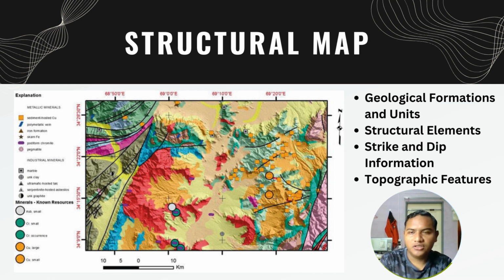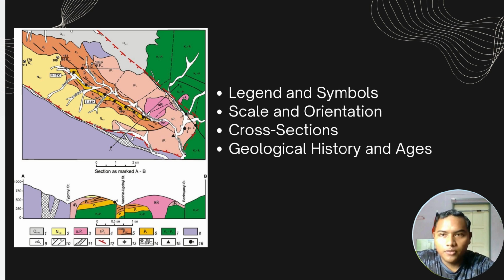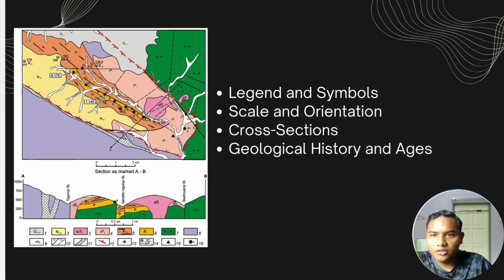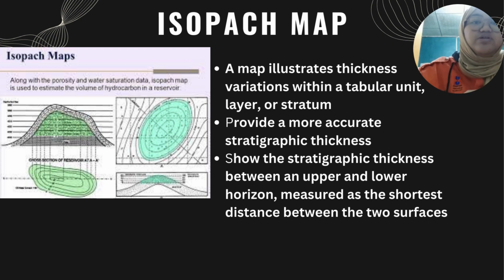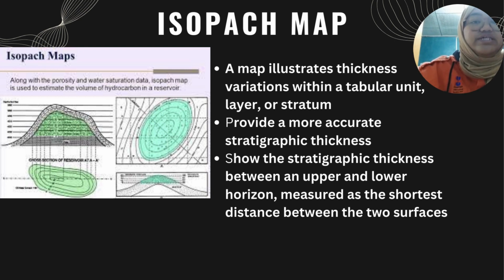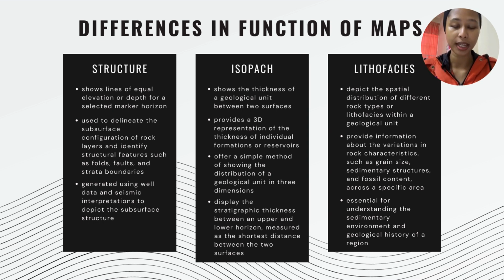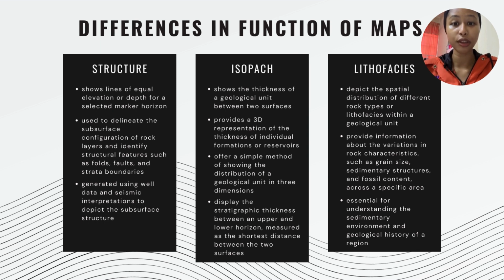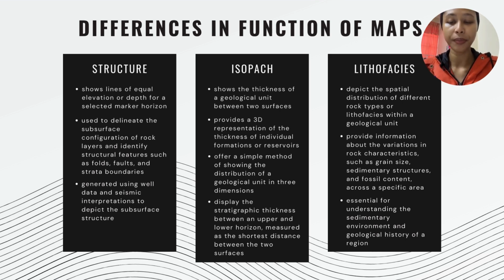Subsurface maps used in subsurface mapping for exploration and development of petroleum reservoir